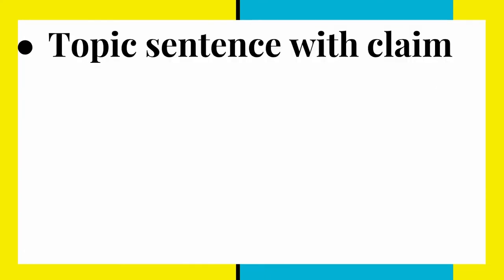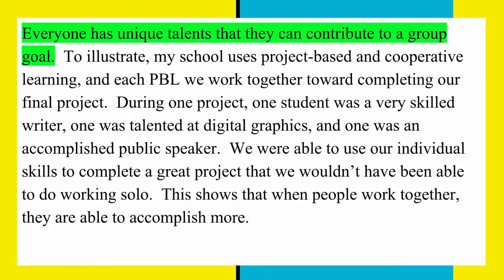Writing Body Paragraphs